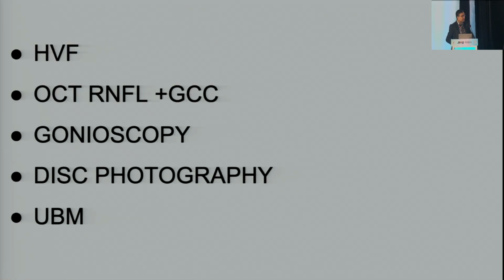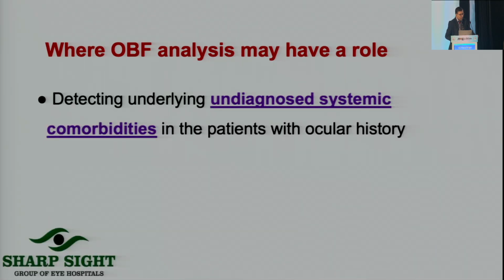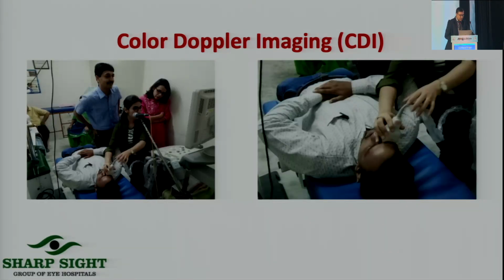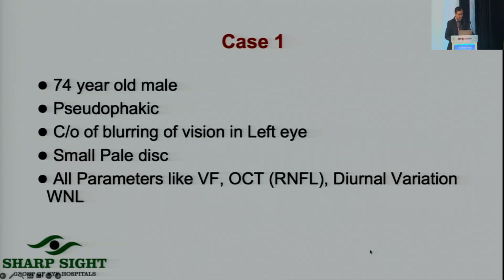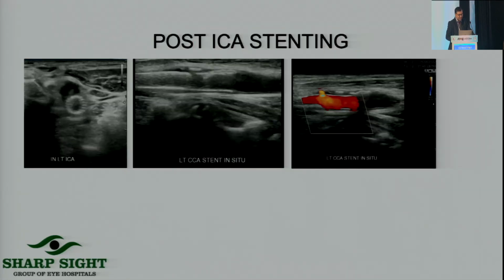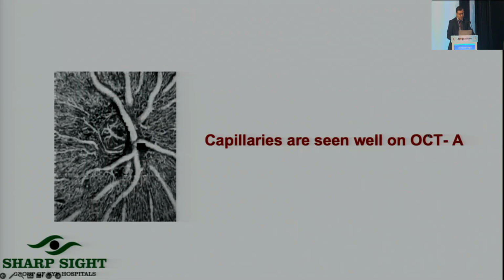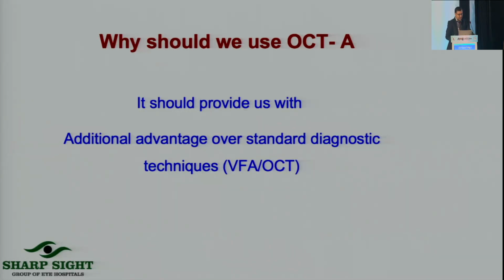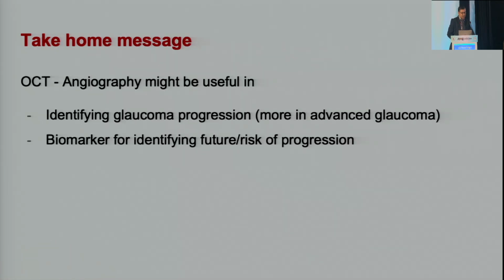AIOC2024 GP20 Topic Dr Vineet Sehgal Importance of ocular blood flow and OCTA